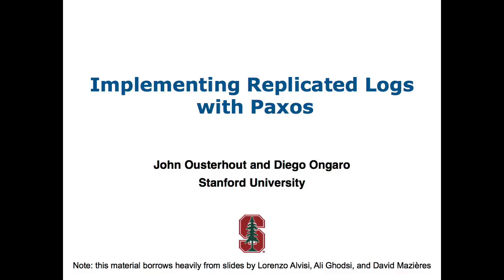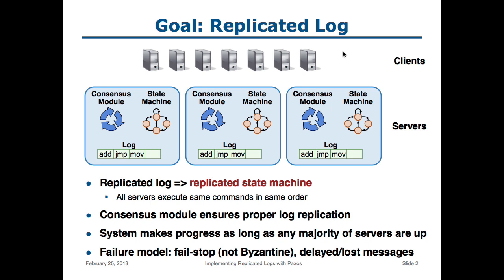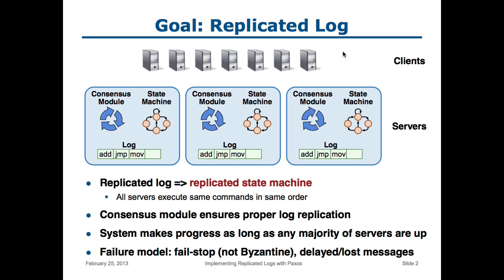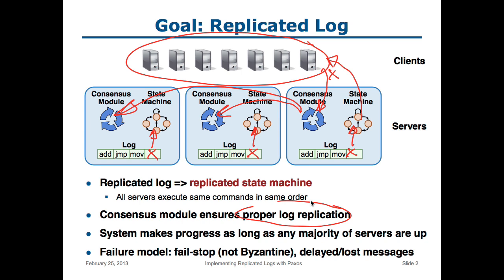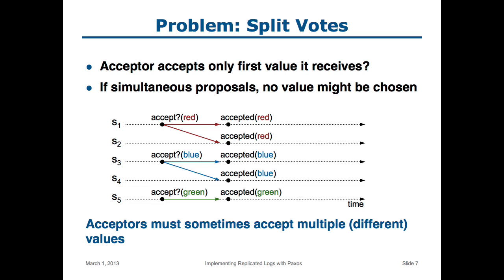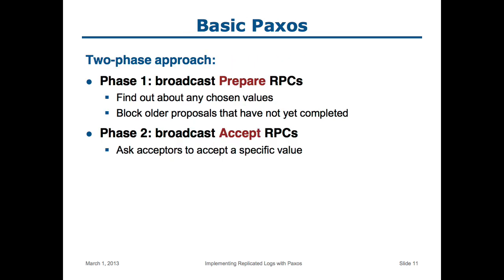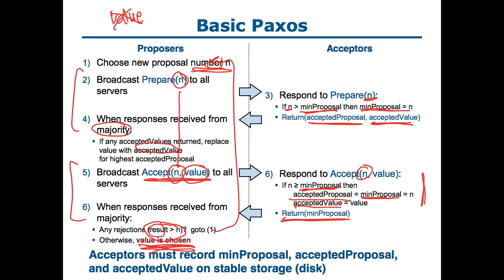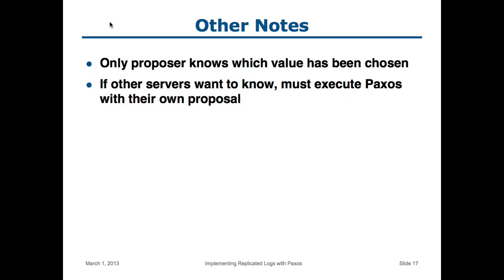Paxos lecture (Raft user study)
This lecture is part of the Raft User Study, an experiment to compare how students learn the Raft and Paxos consensus algorithms. It's a useful introduction for anyone learning Paxos. Slides and voice-over by John Ousterhout.